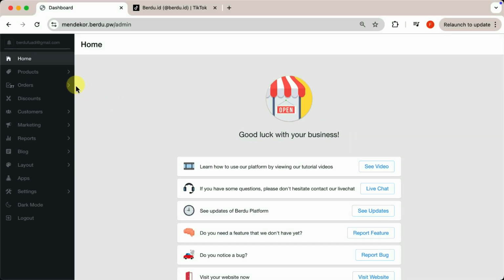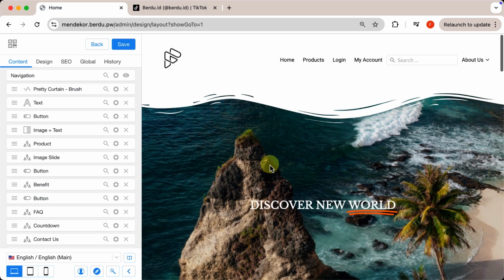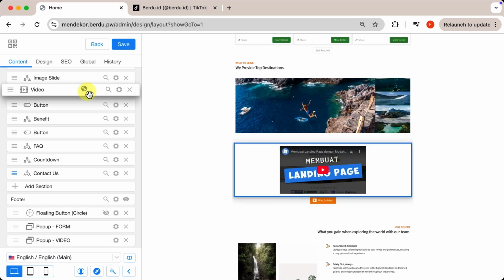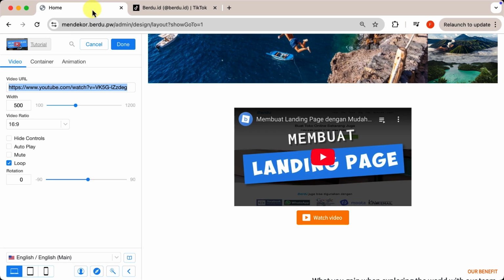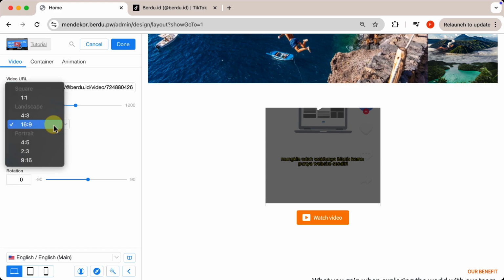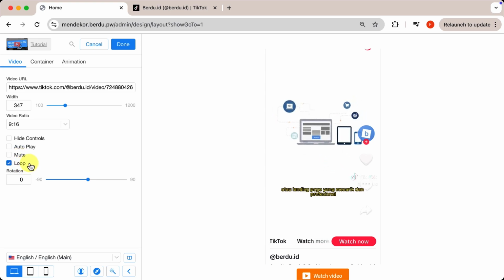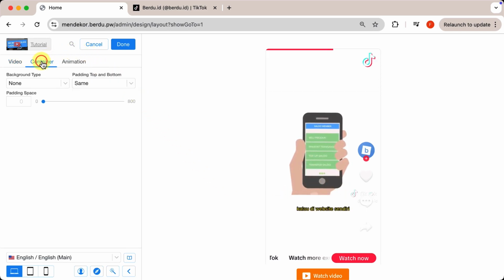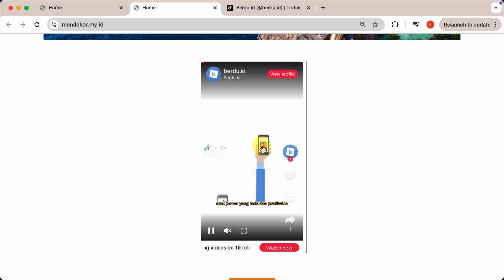How to Embed TikTok Videos Directly on Your Website - Berdu.id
How to embed TikTok (VT) videos on your landing page or website that auto-play when the page is opened.